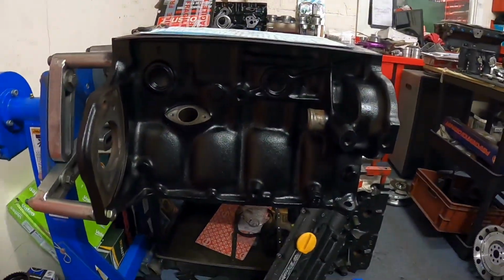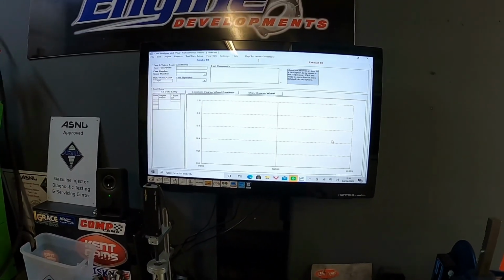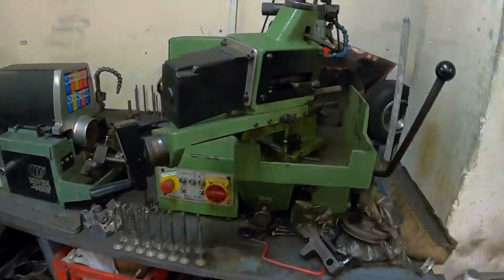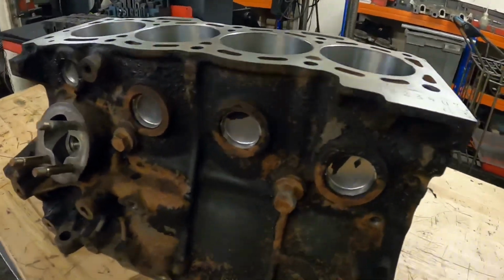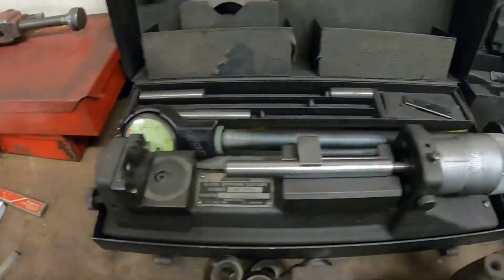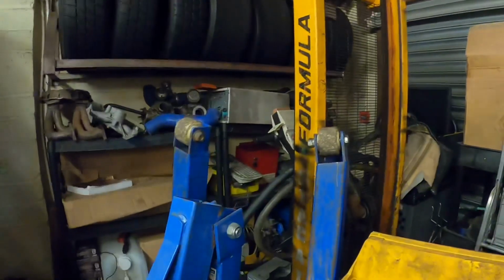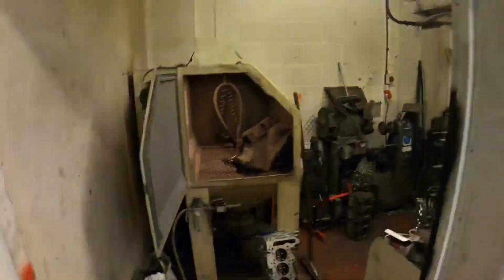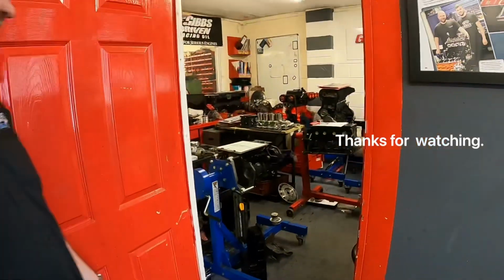Workshop tour Vlog #1 Grace Engine Developments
I'm really happy to show you behind the scenes of my workshop.

Hope you enjoy the video, please let me know what you think and if there’s anything you would like to see more of.

All the best. James.